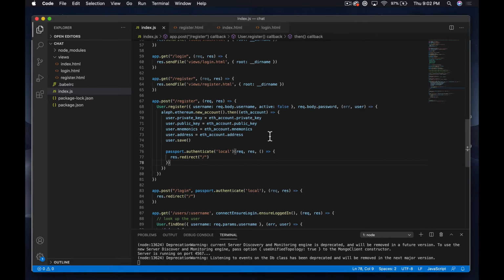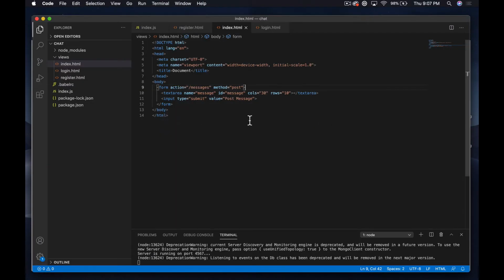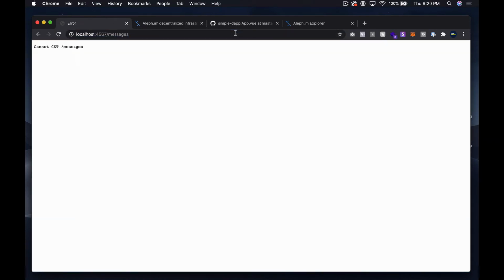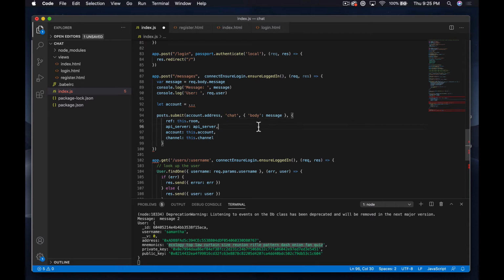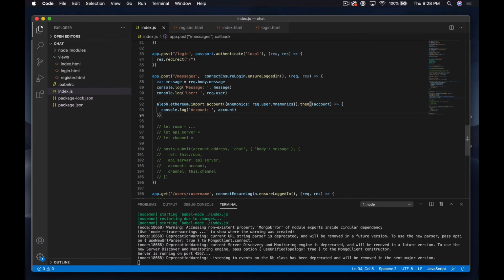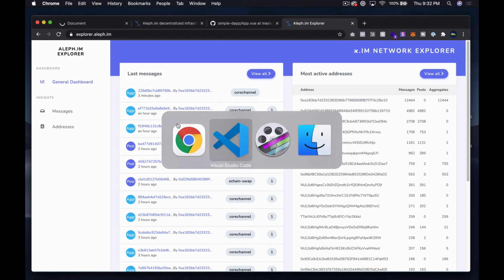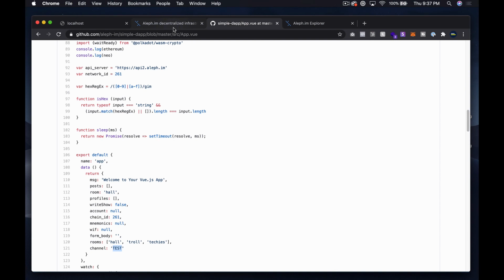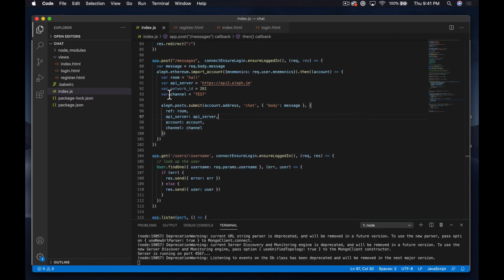Node JS Tutorial | Decentralized Chat Application with Aleph.im and Node.js - Part 4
In this episode, we'll work out how to post messages to the Aleph network via a form inside our web application. In the next episode, we'll get messages displaying in our frontend.